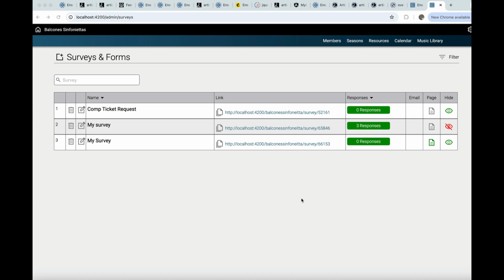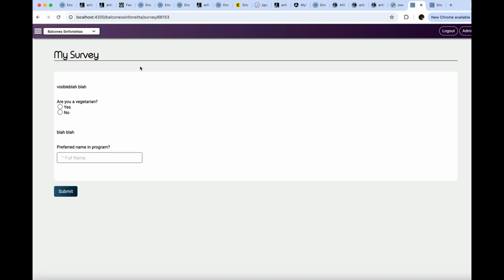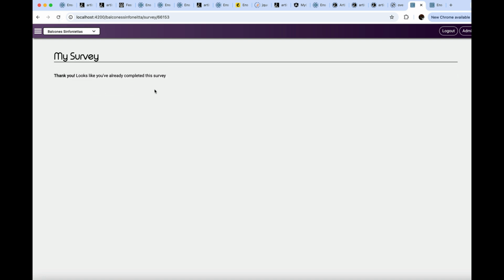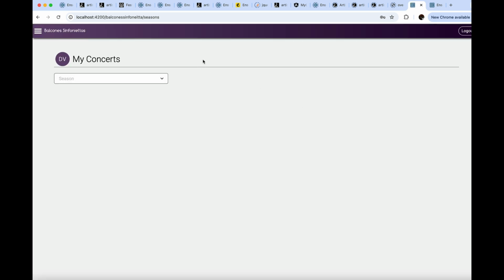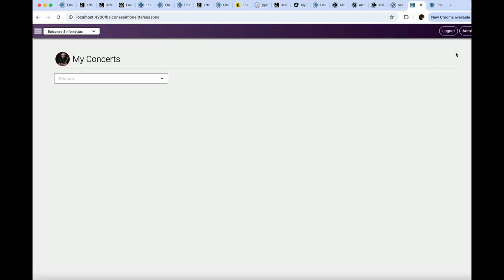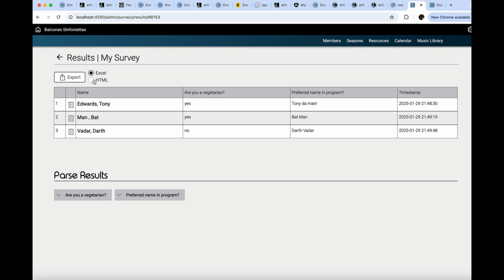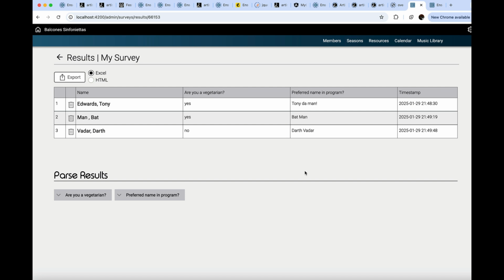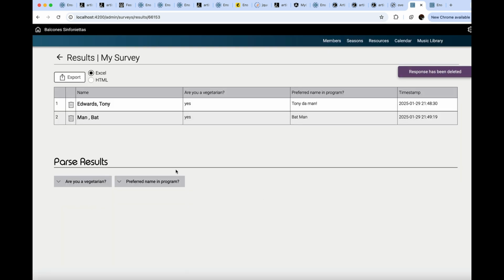Ensemble Manager - How to send survey to your users and how to parse your data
This tutorial will show you how to send a survey to your users with a hyperlink. Or you can create a page that users can access.  I will also show you how to parse your data and export as an excel.